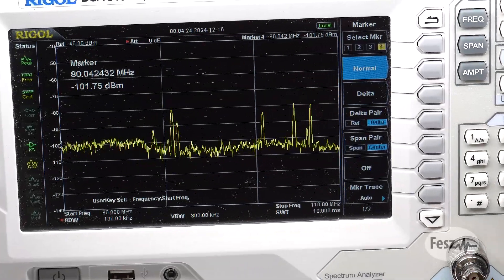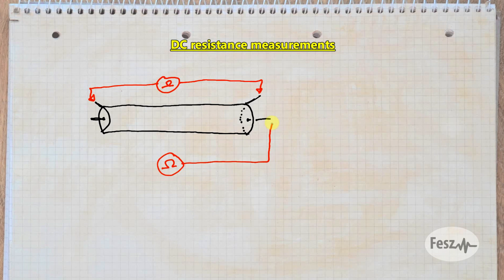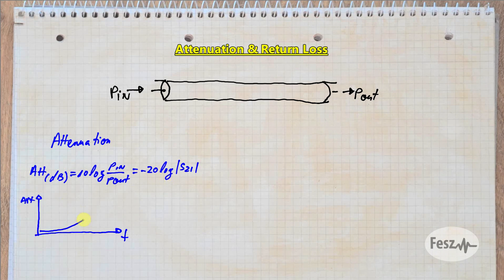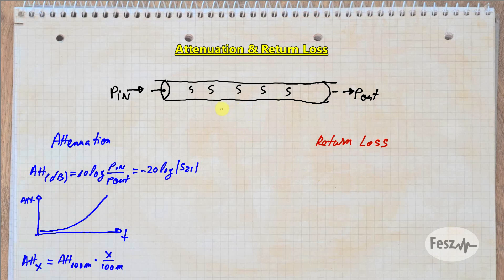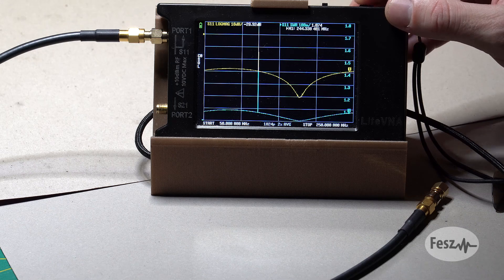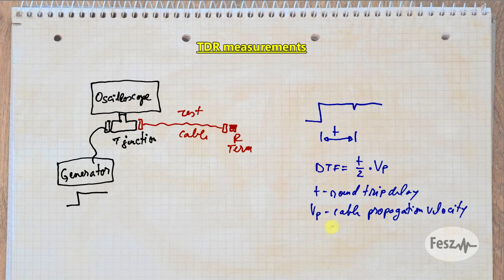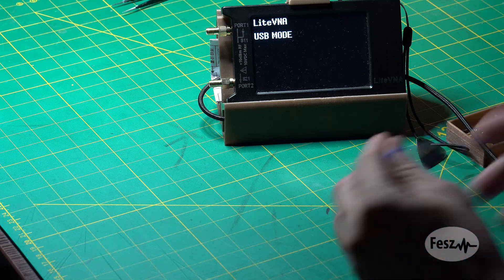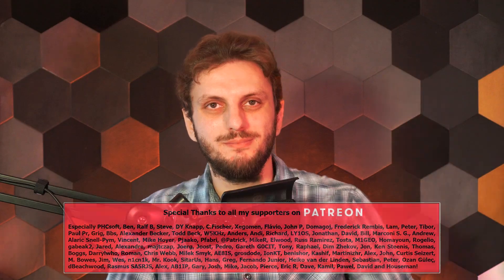Cable Verification Tests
#242 In this video I look at some of the basic steps that need to be taken when verifying coaxial cable assemblies. After extended use, mainly connecting and disconnecting, cables can get damaged, so its important to periodically verify that they did not lose their proprieties. For this purpose I will look at both the simple electrical continuity verifications as well as the more complex frequency domain checks.